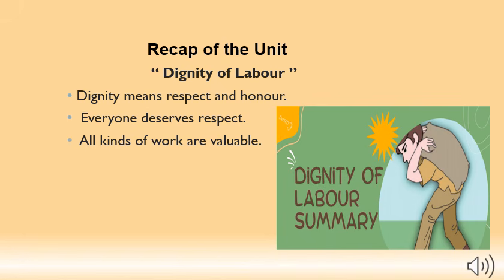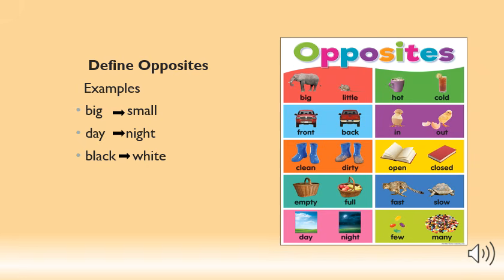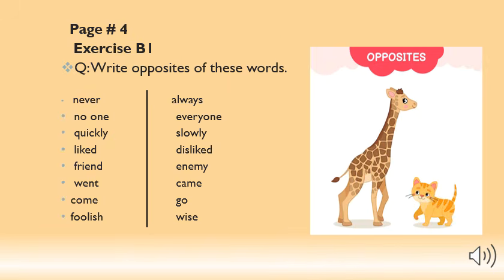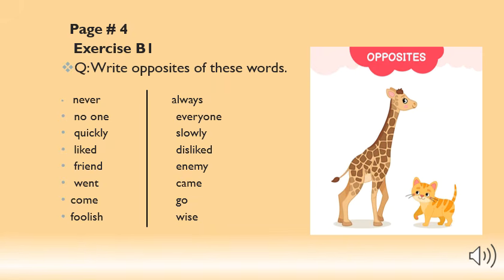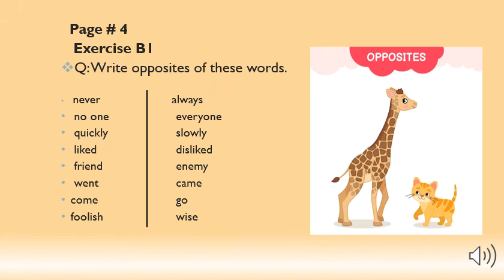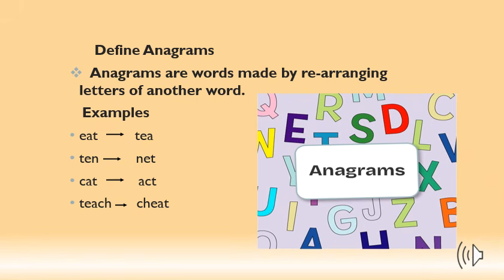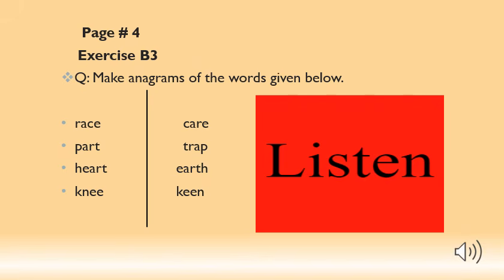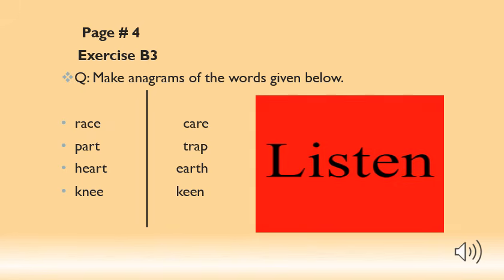English 3 _ Lecture 1